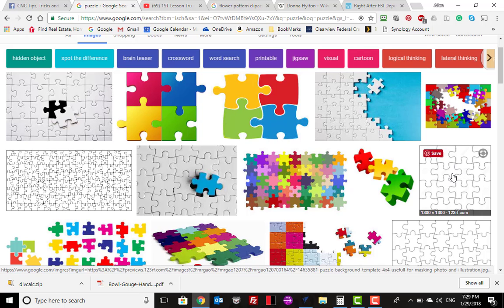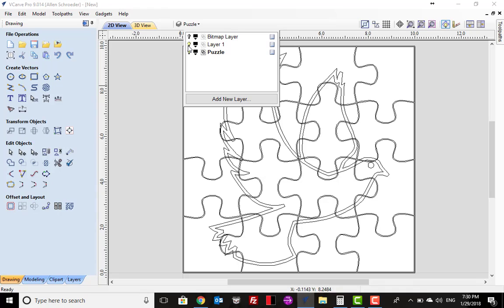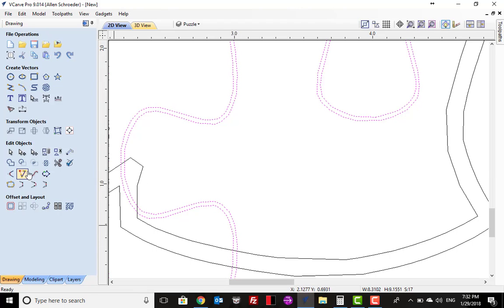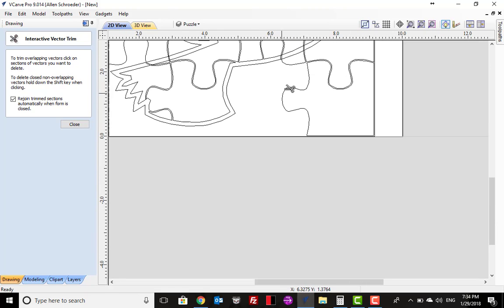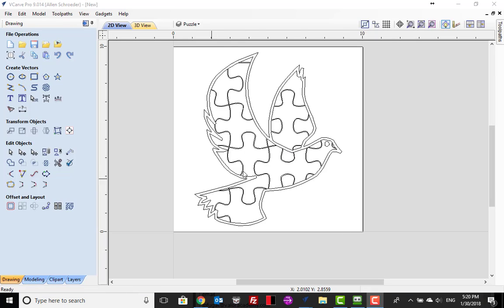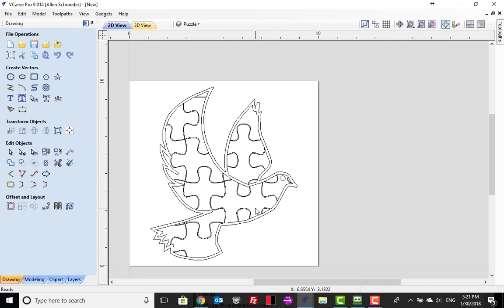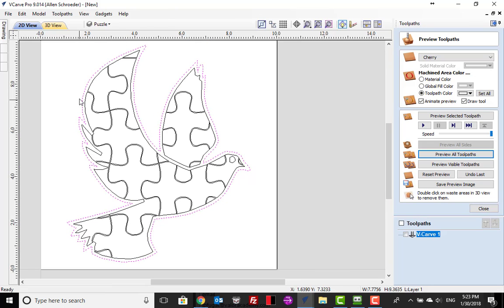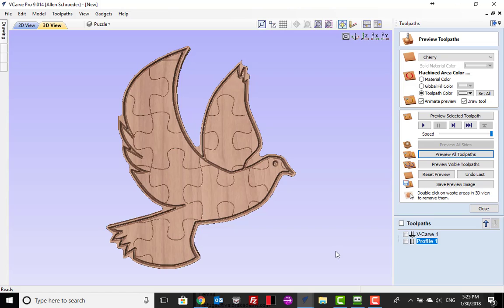Cutting vectors and puzzle